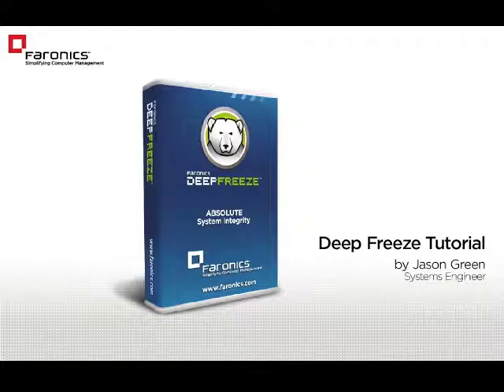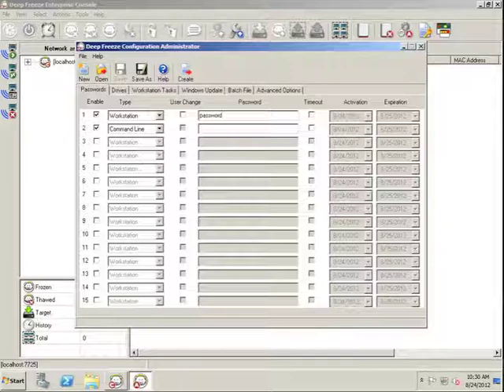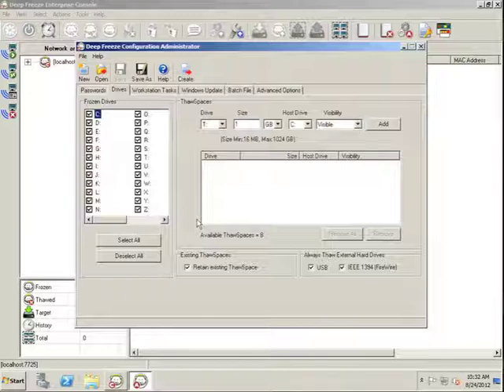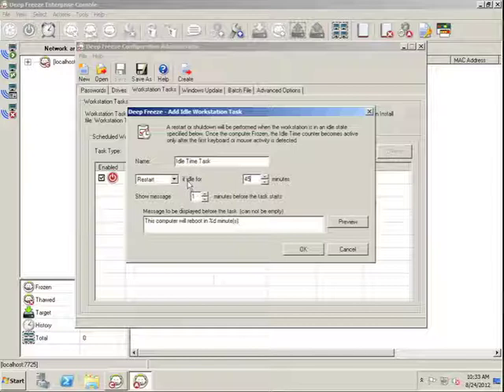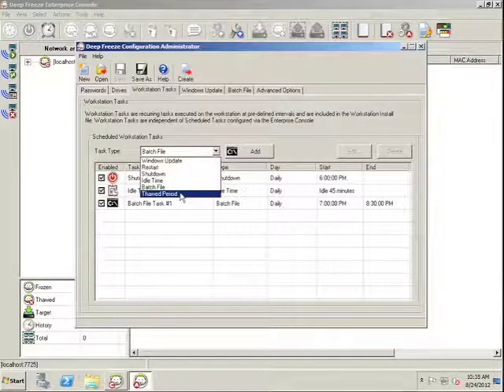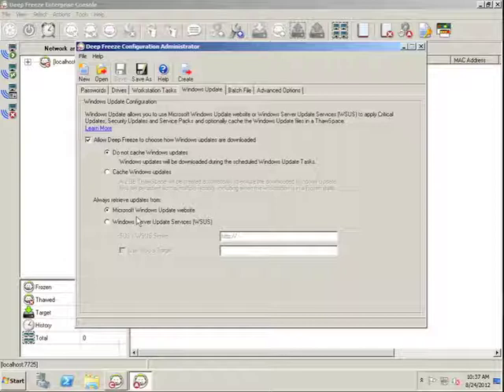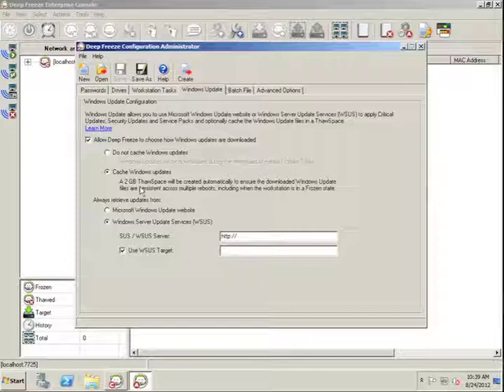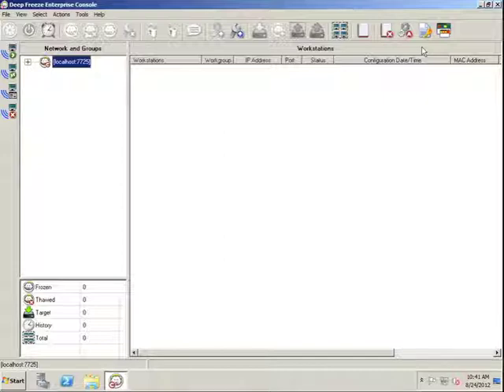Deep Freeze Tutorial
Familiarize yourself with the various options available for configuring Deep Freeze Enterprise.

0:25 Installation
1:00 Configure Deep Freeze Workstation Install Packages
2:40 Drives Tab
4:00 Work Station Tab
6:55 Thought Period Task
7:23 Windows Update Task
10:30 Advanced Options Tab